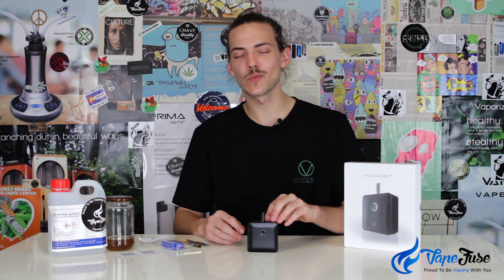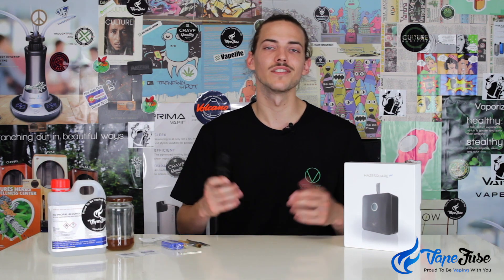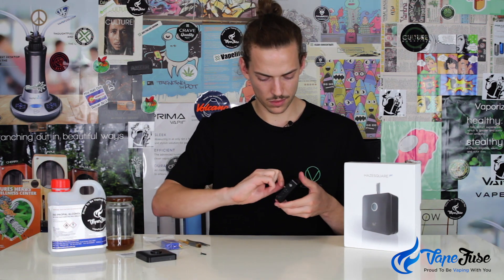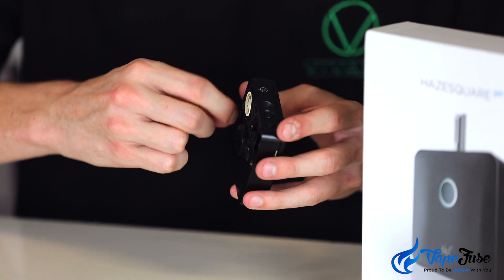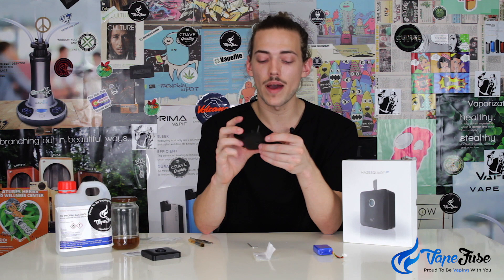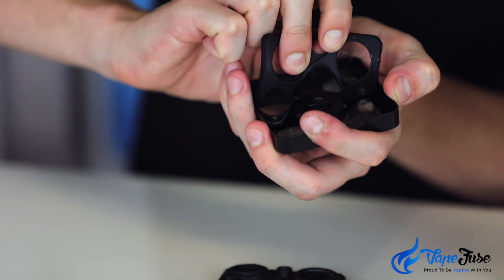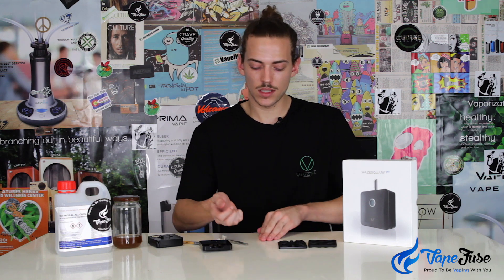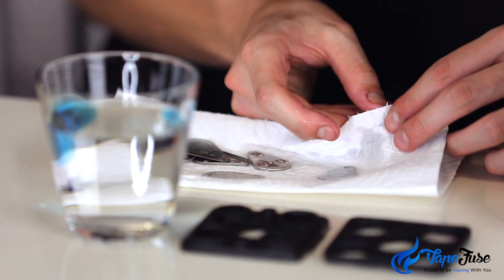Haze Square Vape Cleaning and Maintenance Guide| VapeFuse.com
One of 2017's hottest vape releases, the Haze Square Pro is now live in the VapeFuse.com store! We've made a video on how to properly clean and maintain the Haze Square Vape and install a new battery. You can score your own Haze Square

The ultra-premium quad chamber Haze Square Portable Vape is as economical as it gets, and the large number of chambers means that you can mess around with a number of different herbs and concentrates all at once without having to switch up the chamber.

Designed to spin like a Rubick's Cube, the Haze Square's chamber is able to be swapped by simply moving one piece of the two-part vape in a and twisting it 90-degrees.

The individual chambers are indicated by dots, so as long as you remember which herb aligns to which dot, you're in business!

Cleaning this device on the regular is essential if you're looking to maintain that same great flavor. Using this quick-start cleaning guide from VapeFuse should point you in the right direction.

You can check out our huge line of portable and desktop vaporizers